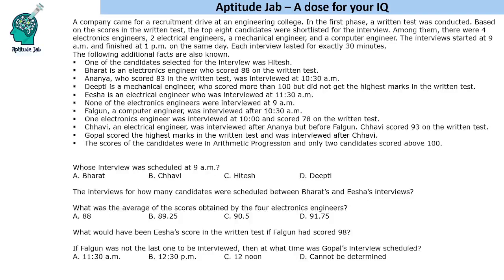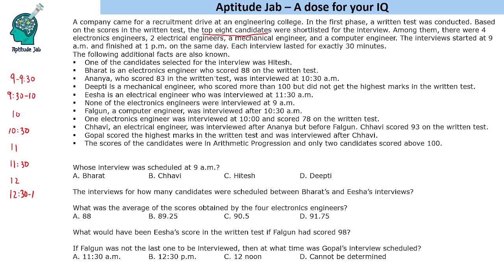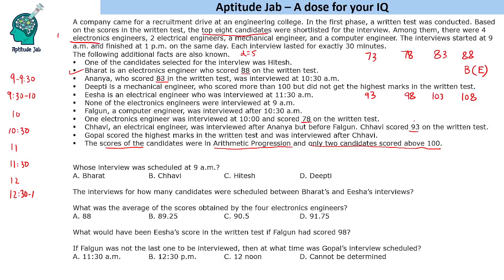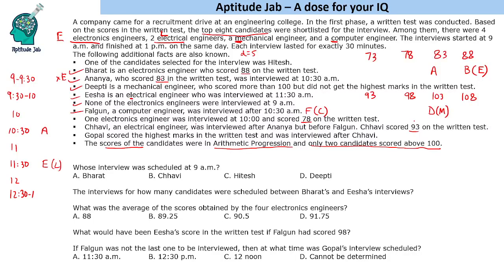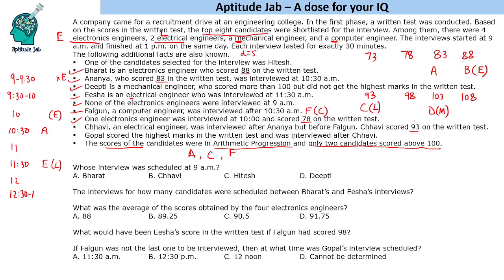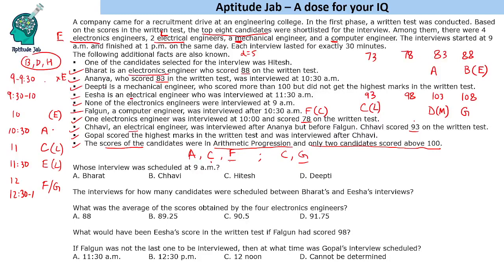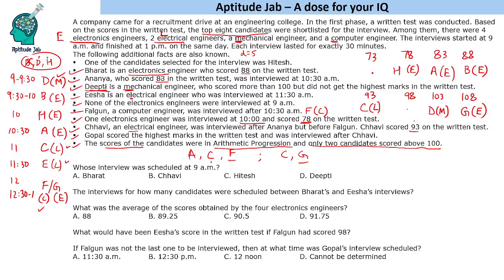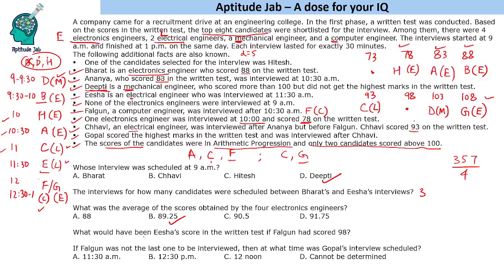CAT Infinite DILR - Set 412 | The Placement Interviews | Arrangement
8 people are interviewed on a day. The students belong to different streams of engineering and have distinct marks in the written test.